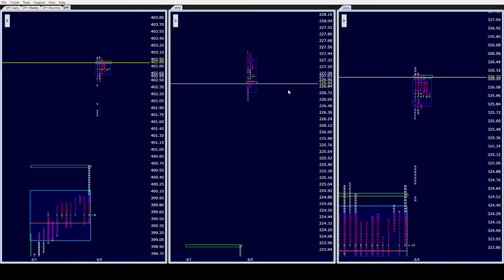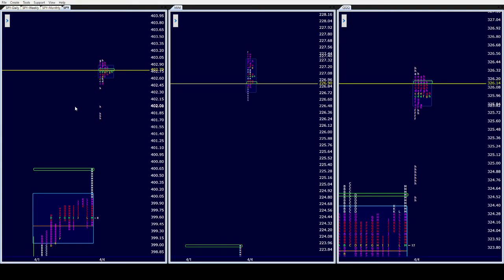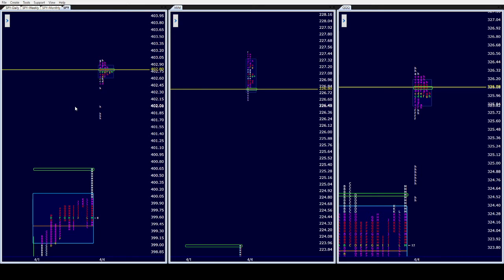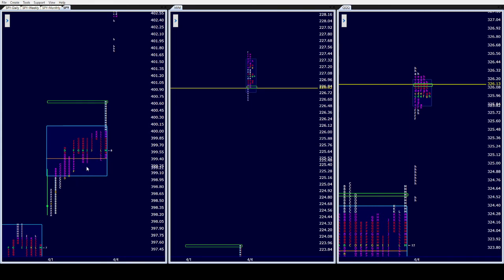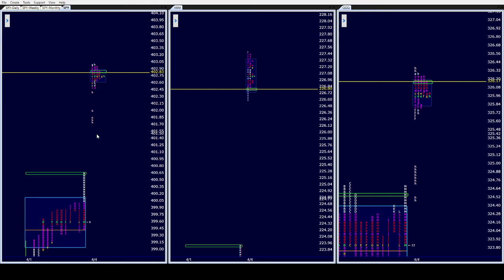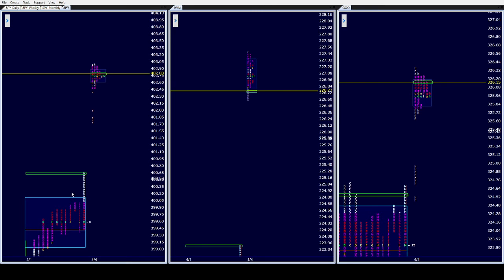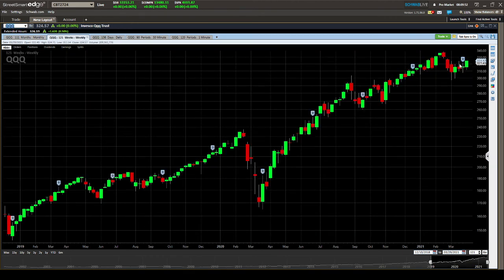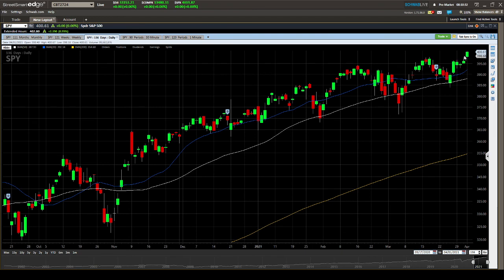Spy AM 4/5/21. Markets DO NOT go Bull-Bear. Trade MGI...not your bias. Spy & ES all time frames up!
SPY ES IWM QQQ OPTIONS STOCKS FUTURES DAYTRADING
FOR EDUCATIONAL & INFORMATIONAL PURPOSES ONLY